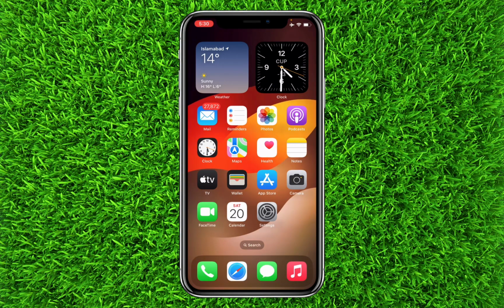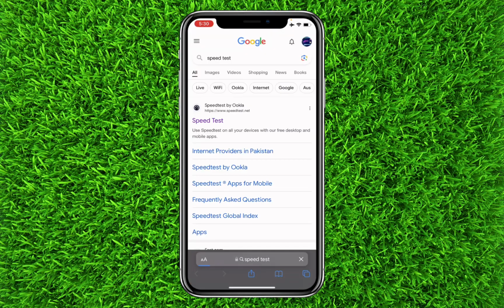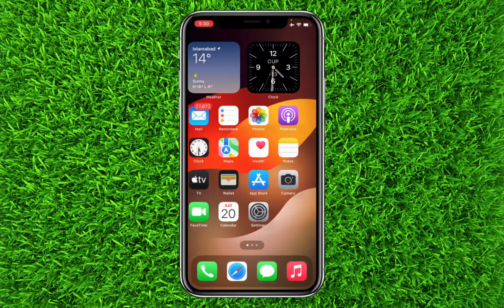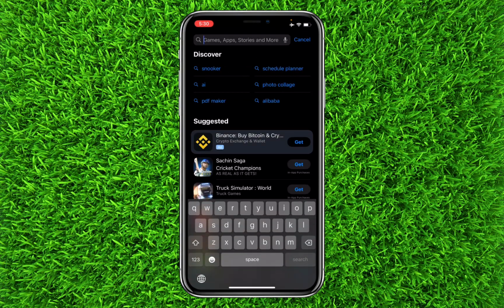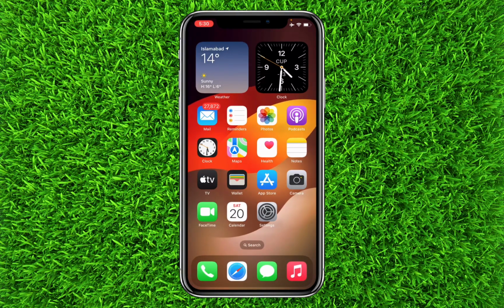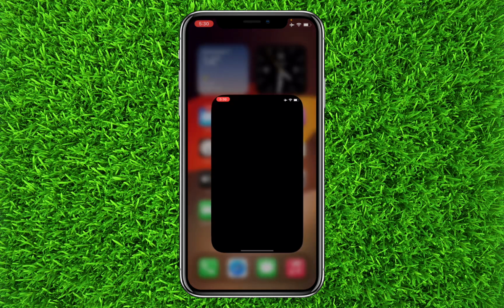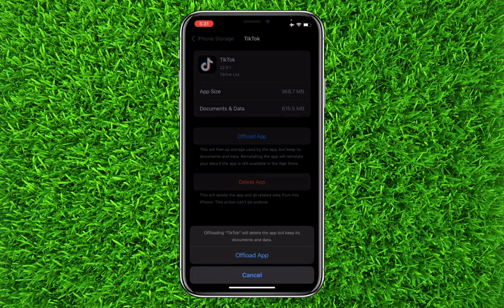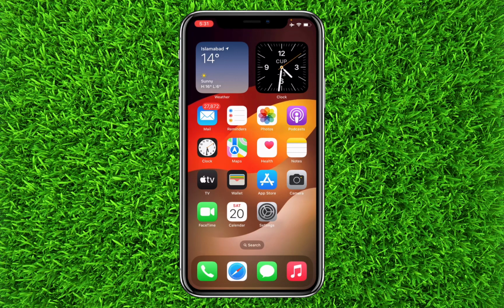Tiktok Lag Problem solved in 2024!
In this video you will learn how to solve lag problem in tiktok app on both iphone and android.